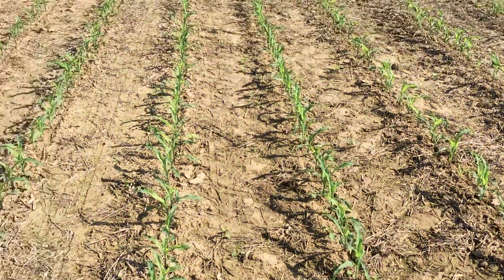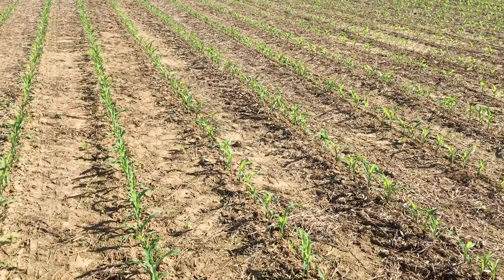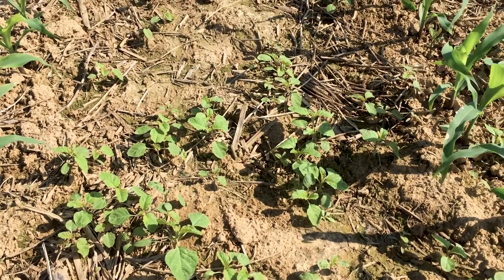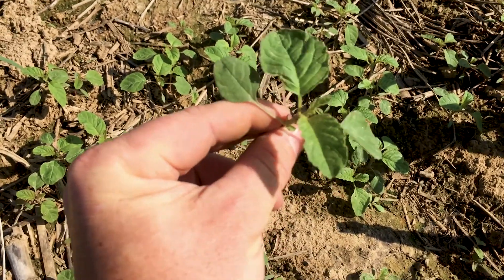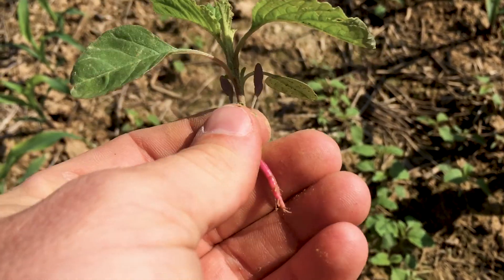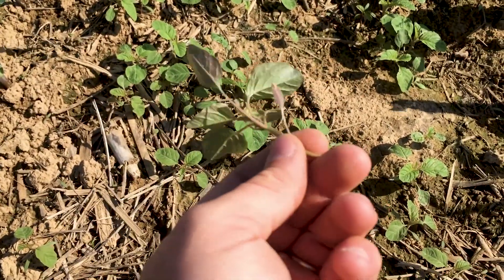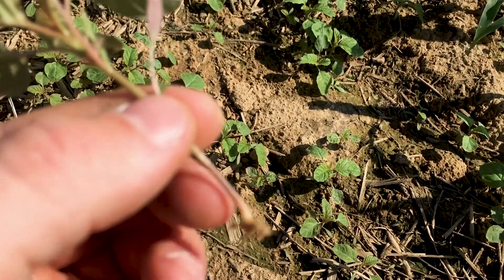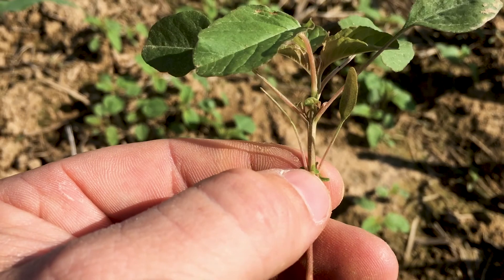Identifying Pigweed I Beck's Agronomy Update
Hear from Austin Scott, Beck’s field agronomist, as he shares an update on the different types of weeds he is finding in Beck’s southern territory in both corn and soybean fields.

Identifying the difference between some weeds, like redroot pigweed and Palmer pigweed, can be difficult. In this video Austin offers a few simple tips to help you easily identify the different types.

Don’t forget to check back for more updates as the growing seasons progresses, and even more tips on how you can identify what you’re seeing in your fields.